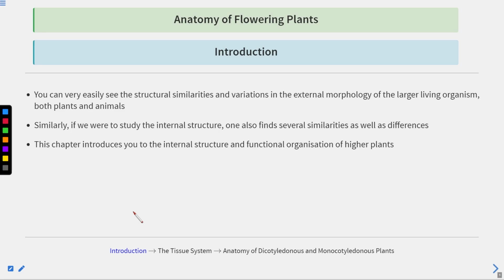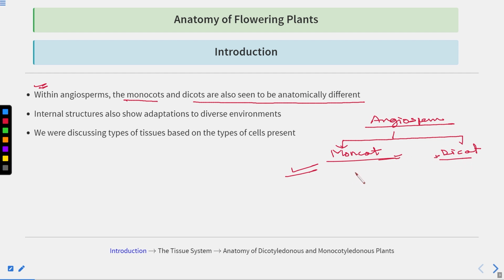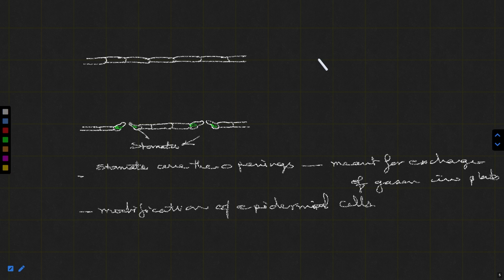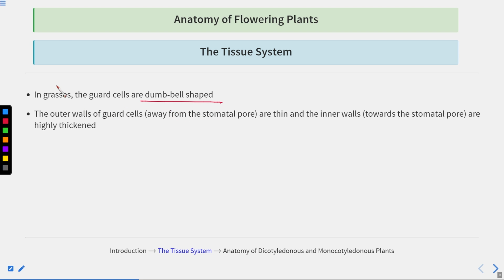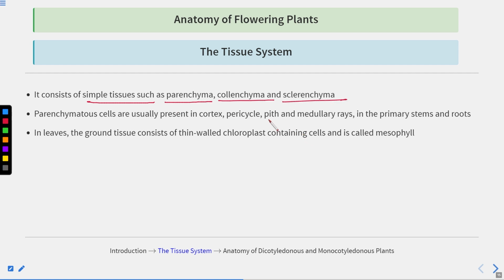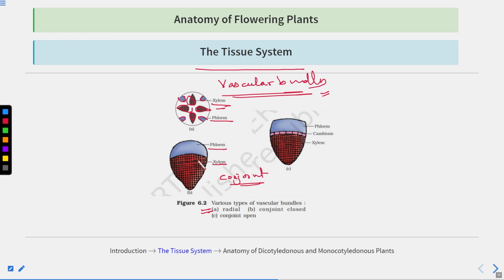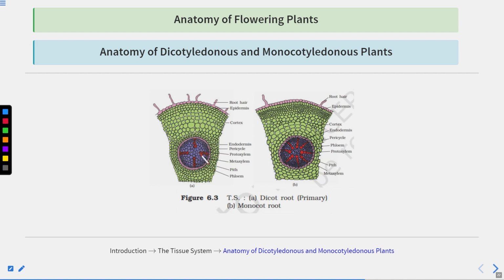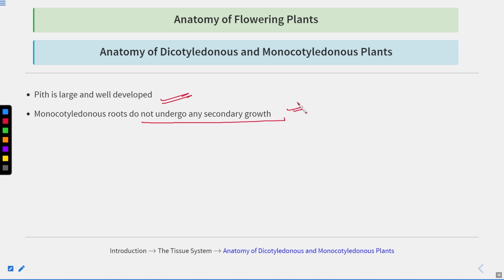Anatomy in flowering Plants Lecture 1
Subject: Biology
Programme Name: Anatomy in flowering Plants
Course Name: Medical

In this video we have covered the tissue introduction and different types of tissues

📡 Key Features:
Syllabus-based Content